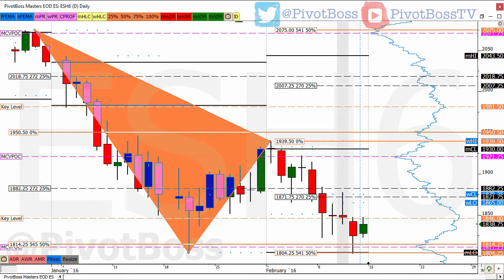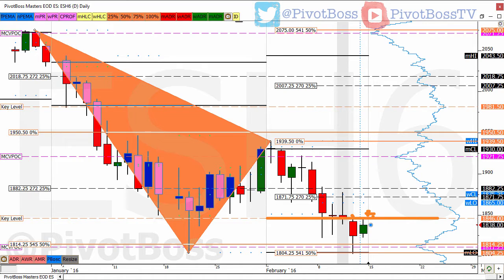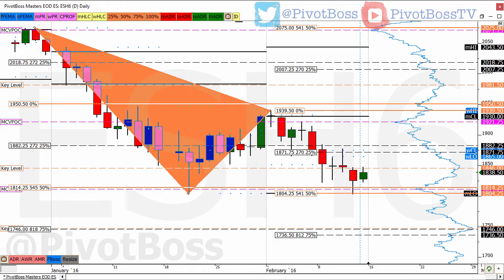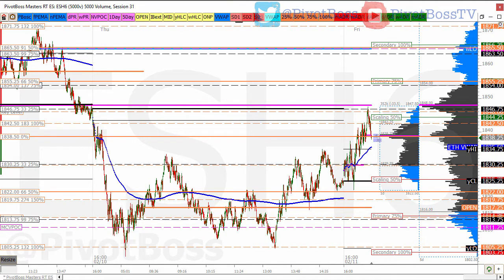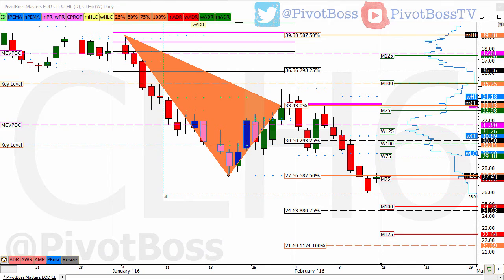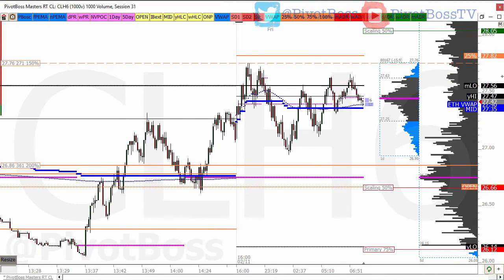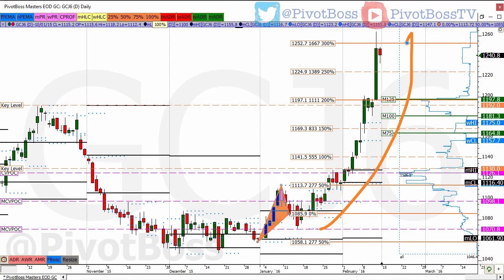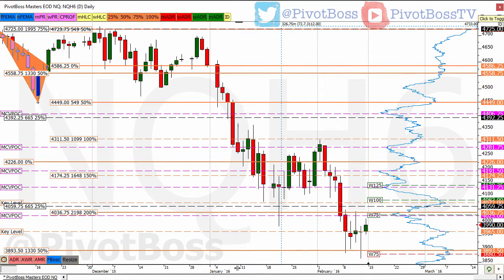PivotBoss Pre Mkt Report 02 12 16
PivotBoss Pre-Market Analysis for Feb 12, 2016, including key ranges and levels to watch for the upcoming day and week of trading.